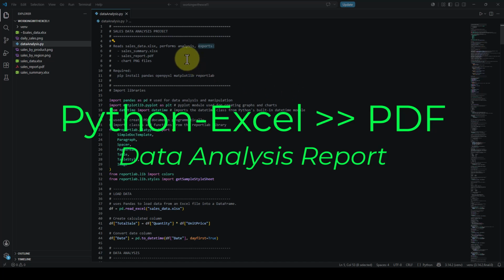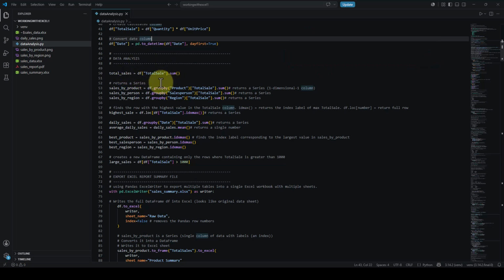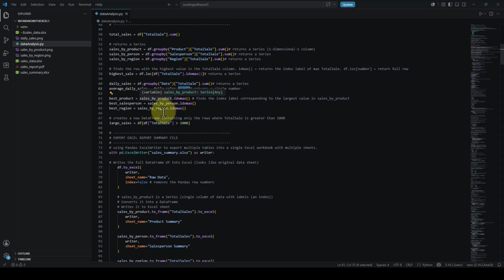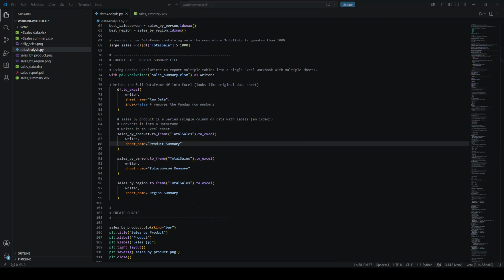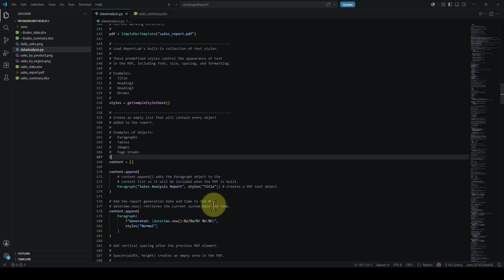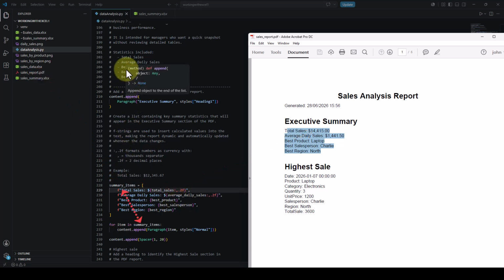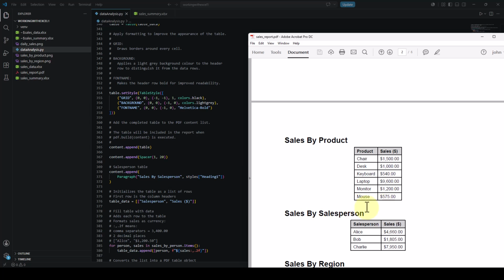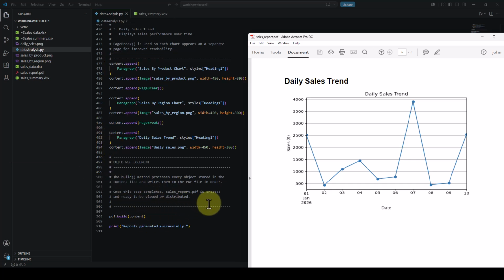Use Python to create a PDF summary report from an Excel data file